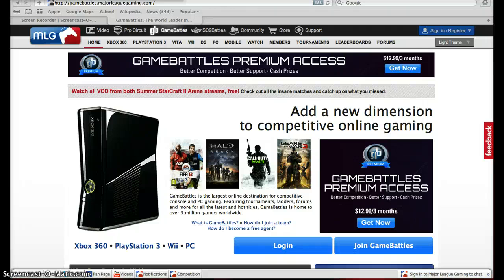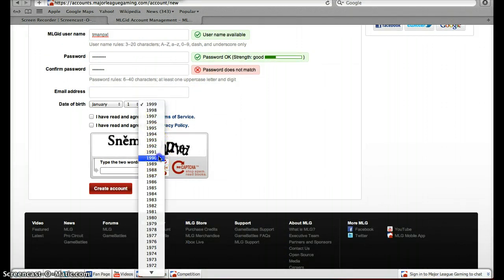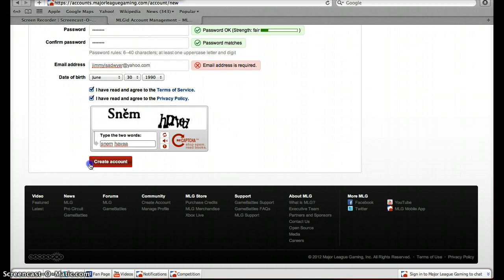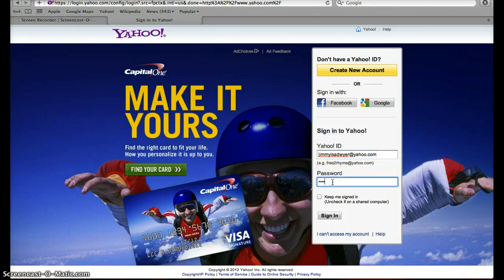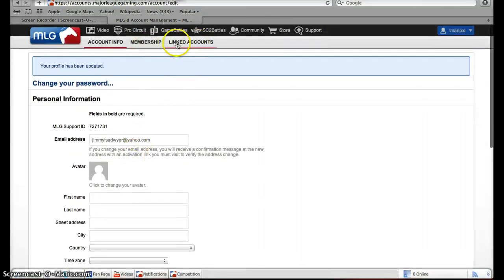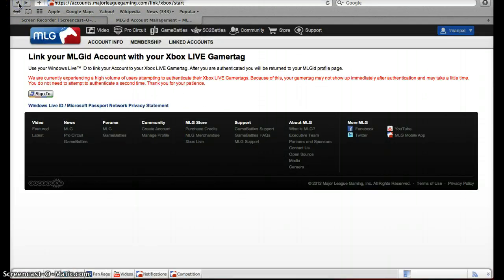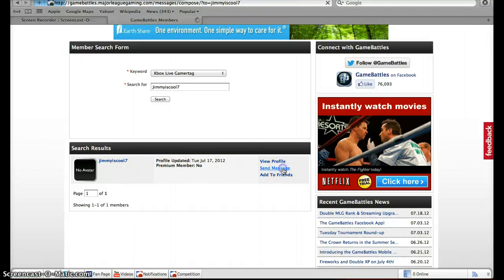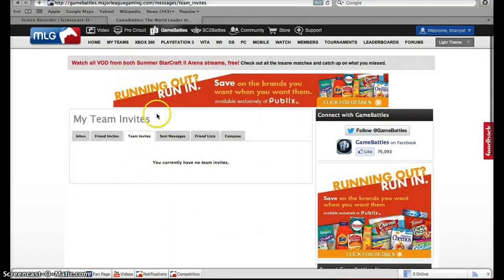How to sign up for gamebattles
how to join the tryhardbros clan